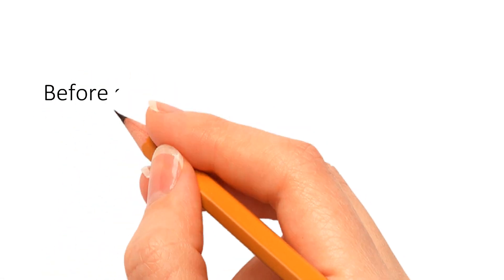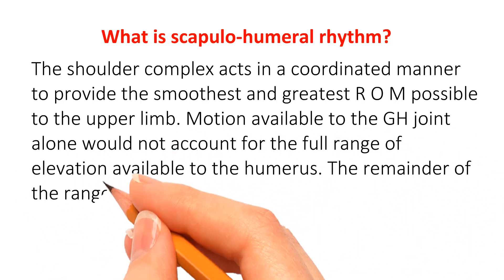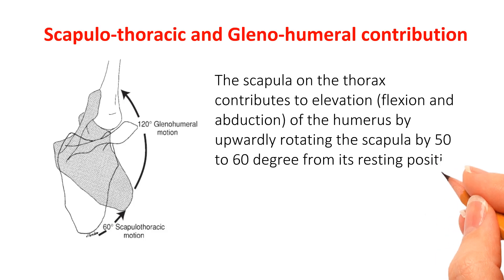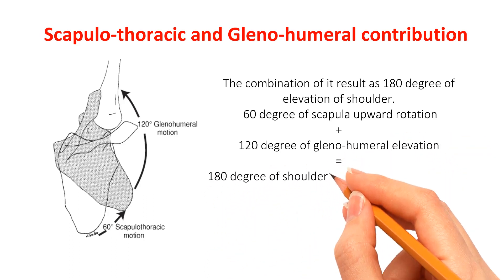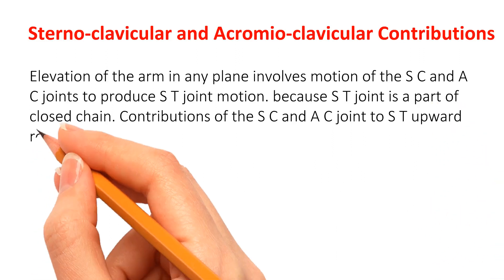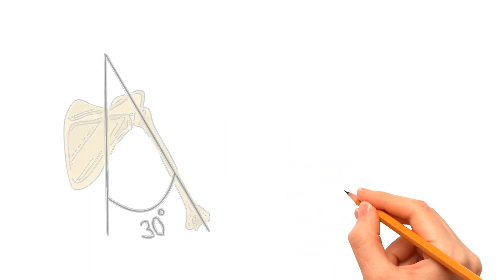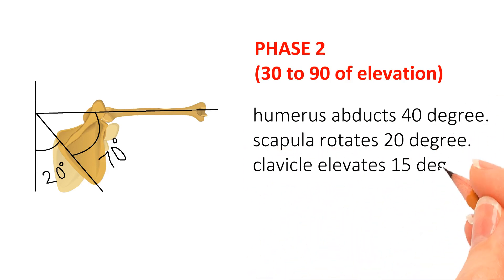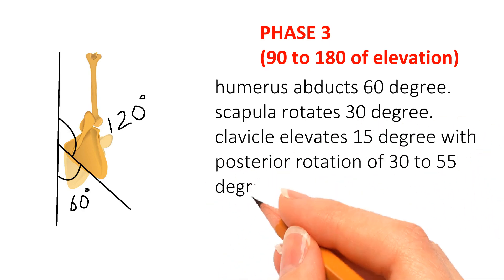Scapulohumeral Rhythm | Integrated function of shoulder complex | Biomechanics of shoulder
In this video you will get to know about scapulohumeral rhythm and the contribution of various joints in scapulohumeral rhythm. Comment your views, doubts and name of the topic you want to learn in our upcoming video.